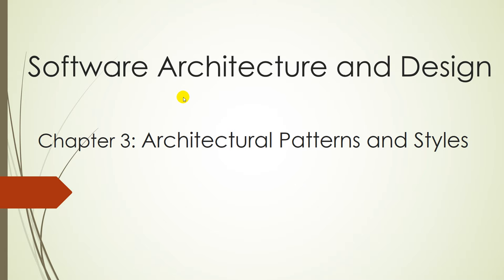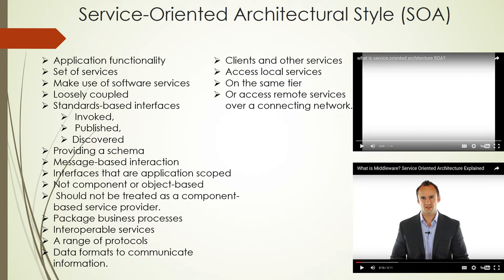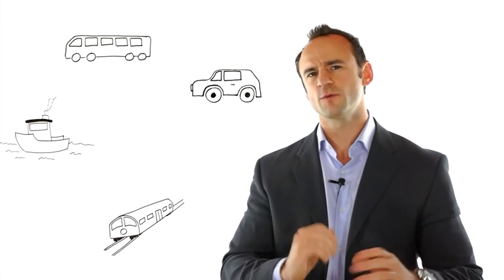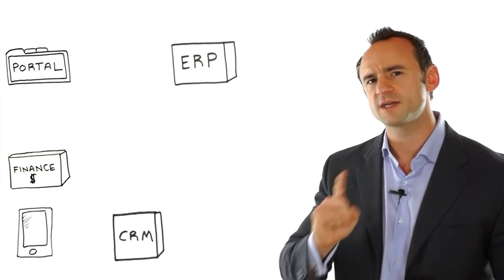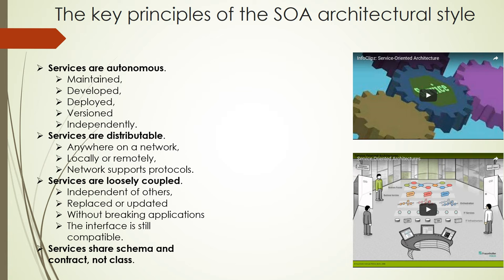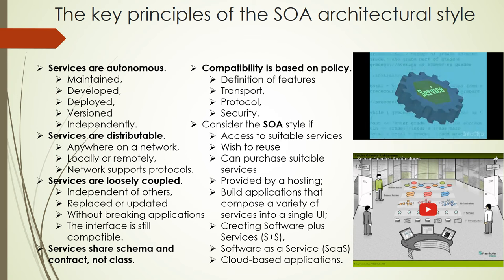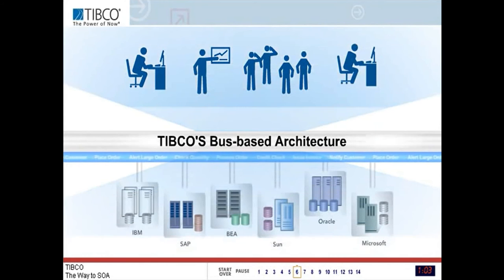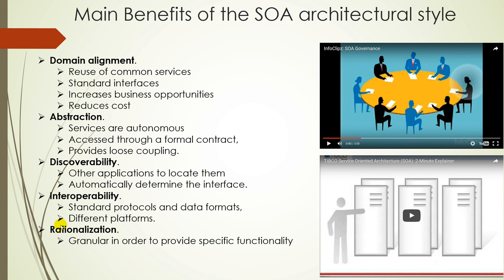Chapter 3 Movie 8 Software Architecture and Design 21 min Service Oriented Archtecture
Service-Oriented Architectural Style

Source:
1-MS Application Architecture Guide - Chapters 1-4 to find out more about Software Architecture
2- Collection of Related short videos from youtube